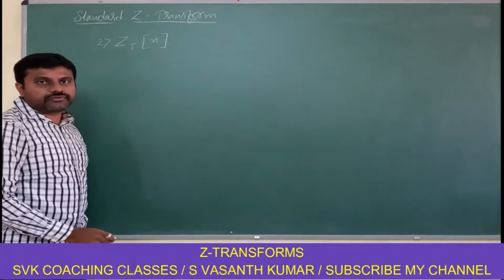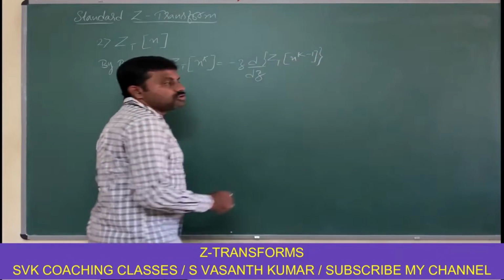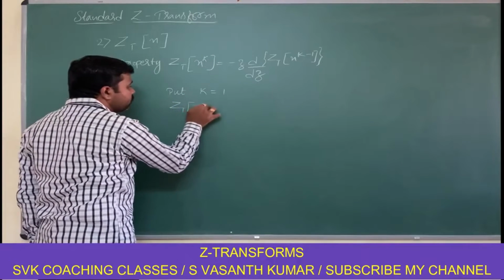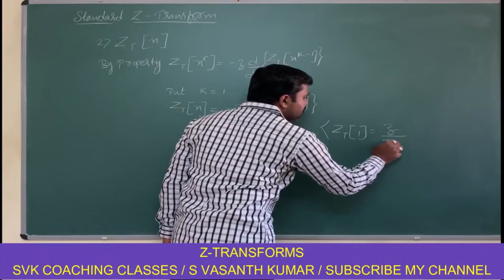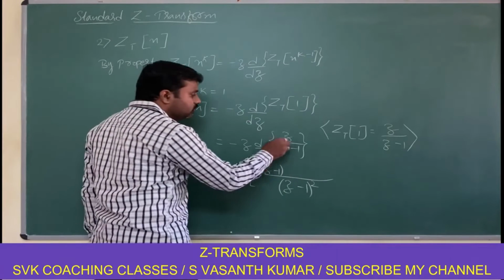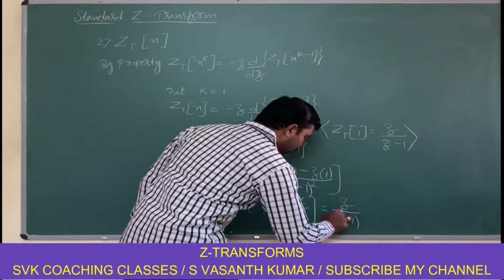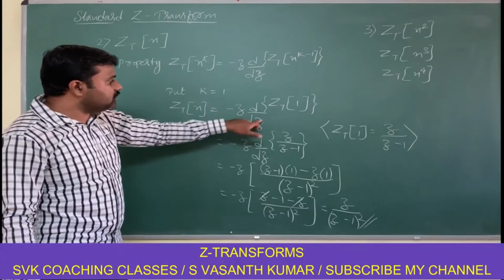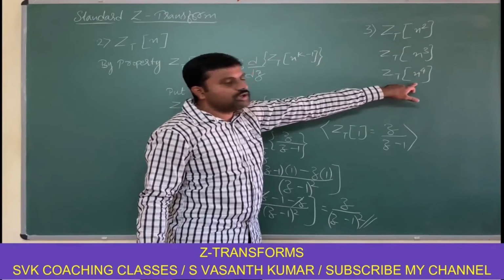Finding Standard Z-Transform of n | Zt(n) | 21MAT31 | For 21scheme | Module - 3 Z-Transform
Transform Calculus, Fourier Series & Numerical Techniques | 18MAT31 | 21MAT31 : Explained the standard Z-Transforms i.e., Z-Transform of n.